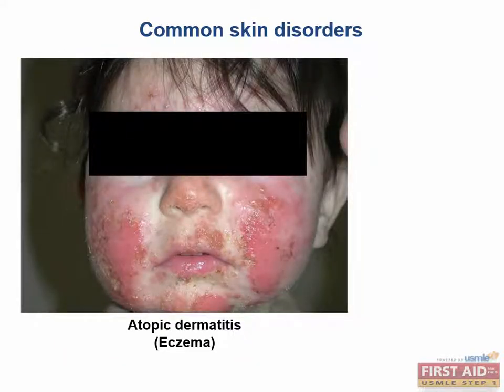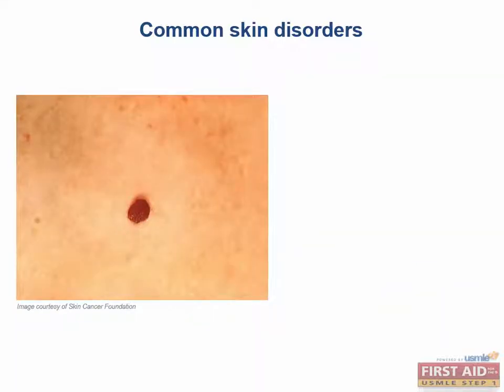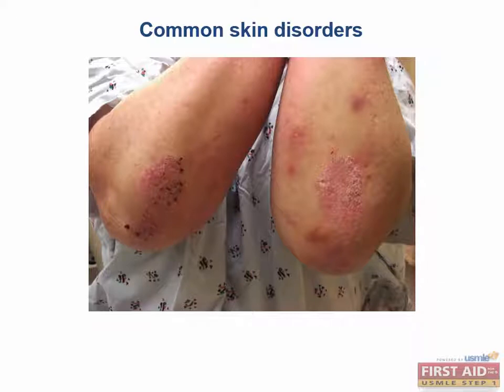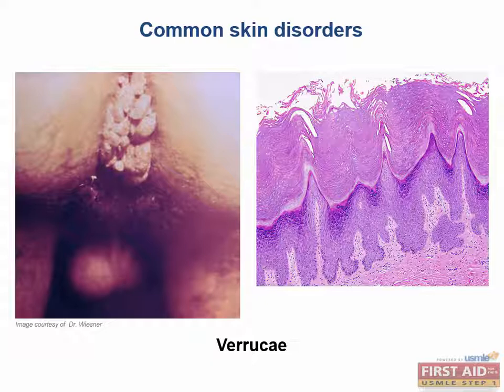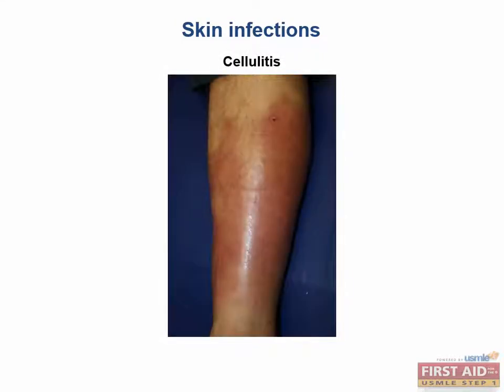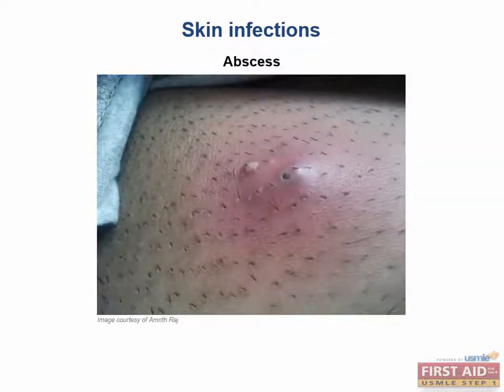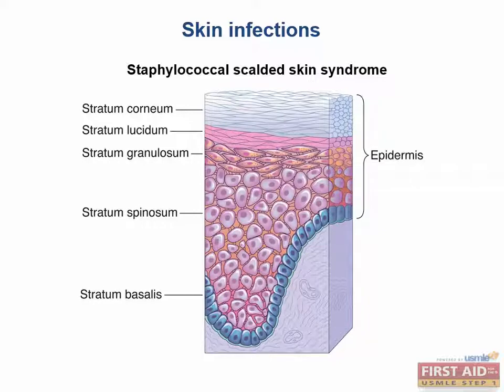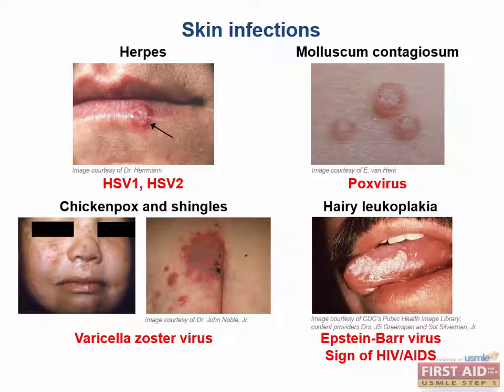Musculoskeletal Dermatology Part 2